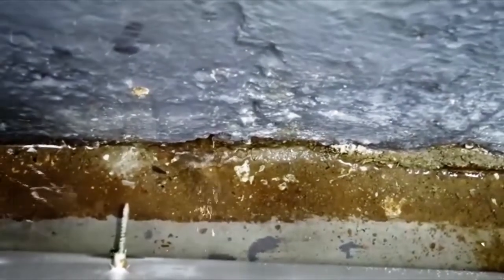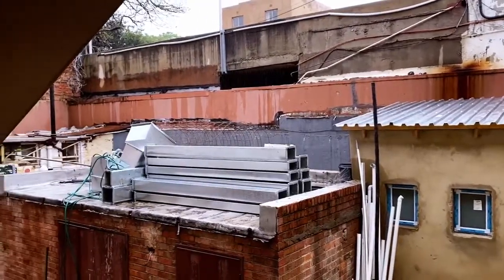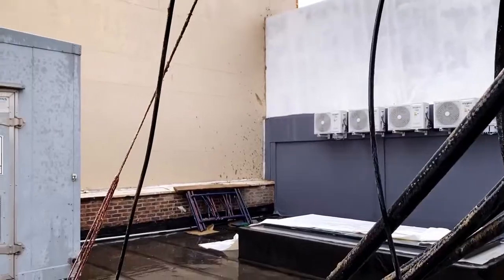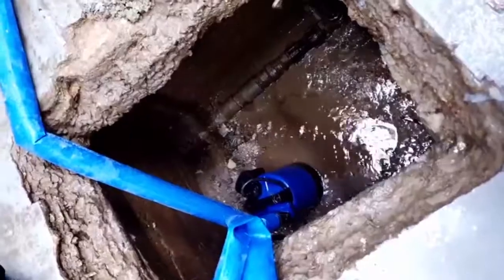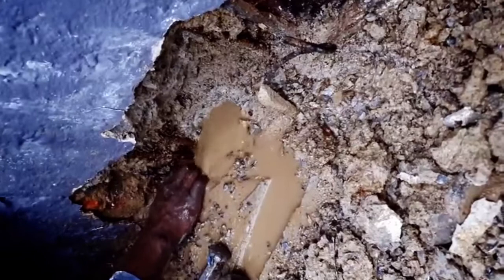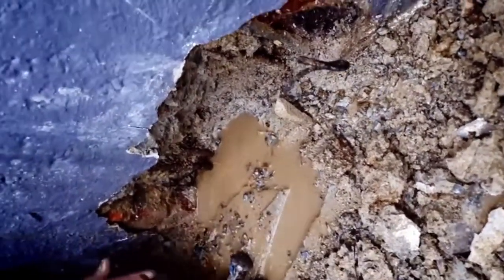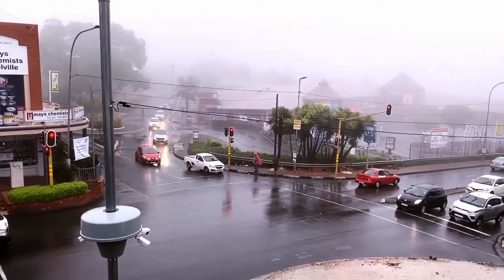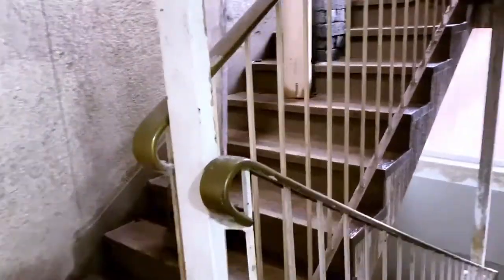SPACE HQ2 - The Making of ERF350 - Episode 7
SERF350 is a shared office space for creatives and content producers. Be surrounded by fellow creators at this modern streaming and podcast center located in Melville, Johannesburg.

ERF350 has a modern interior featuring several meeting and co-working spaces. Our studio facilities include an Audio Podcast and streaming studio, and live-stream video studios.

SPACE.tm, Media Academy, and 350Studios are the main tenants in this creative hub.